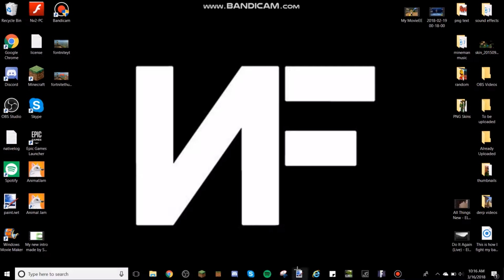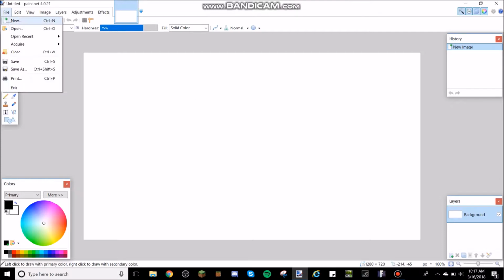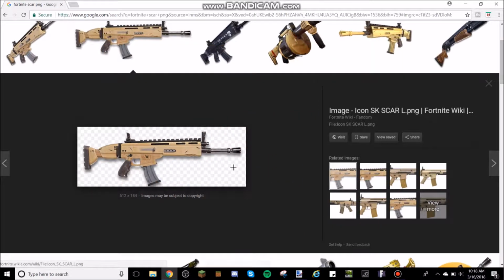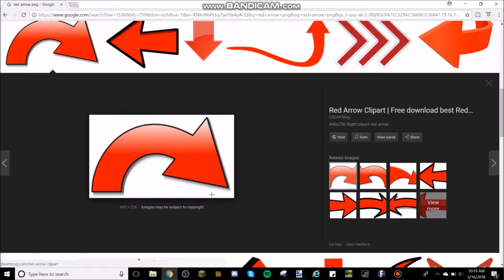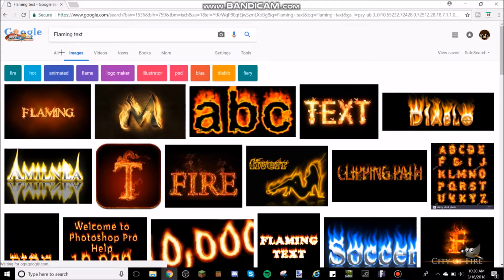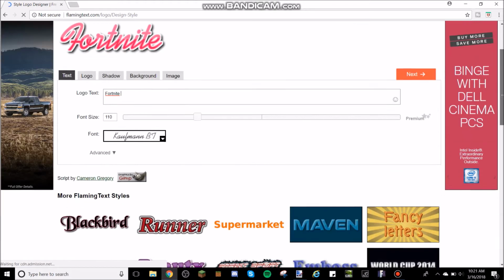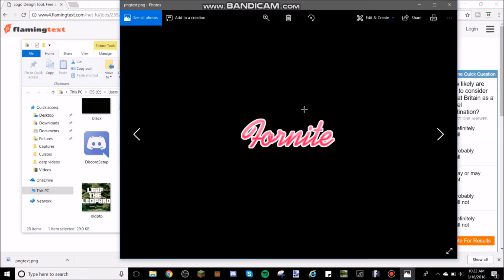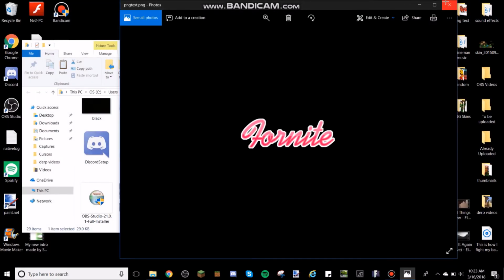How To Make a Basic Thumbnail on Paint.net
In this video I'll show you how to make a easy to make basic thumbnail on paint.net

Follow Me @LeafTheLeopard (Instagram and Twitter)